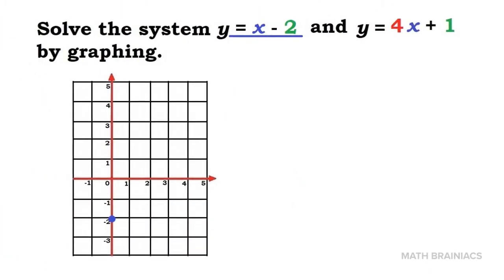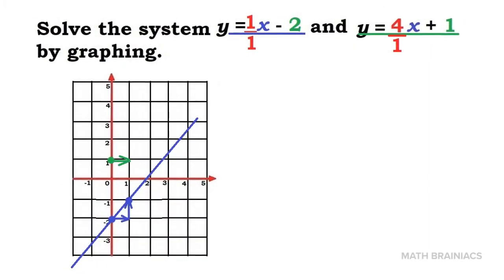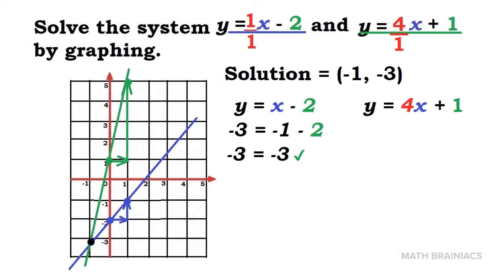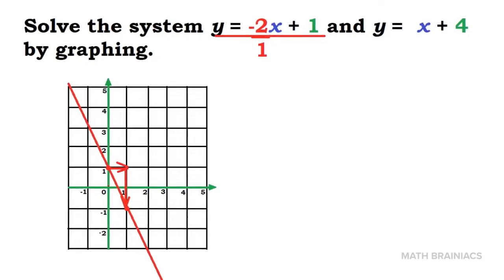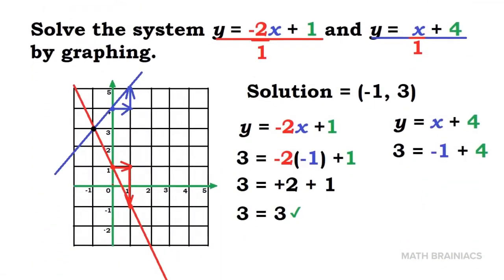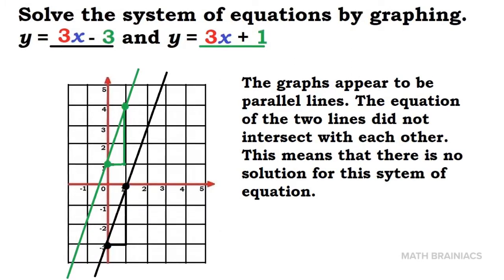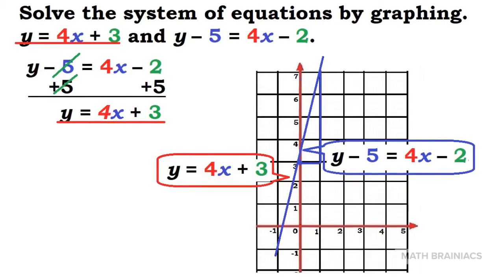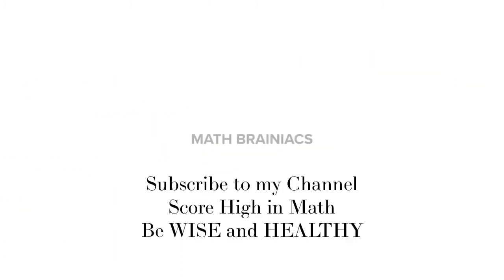SOLVE SYSTEMS OF EQUATIONS BY GRAPHING 👌❤️ Learn it the easy way.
🌼 The easy way to solve systems of equations by graphing.